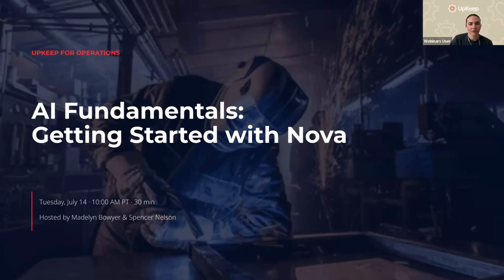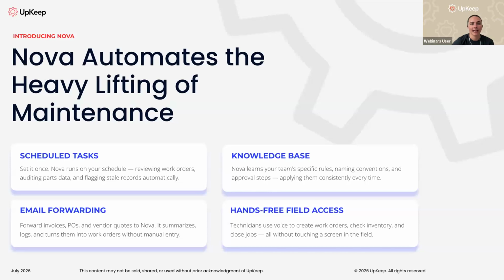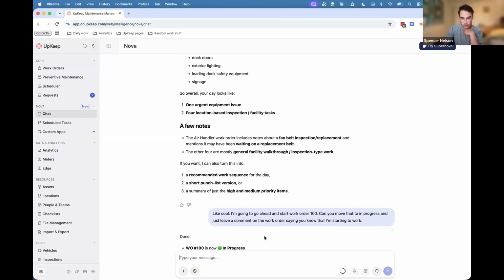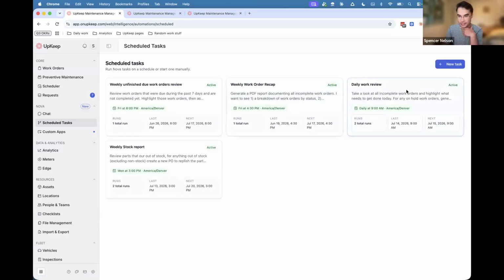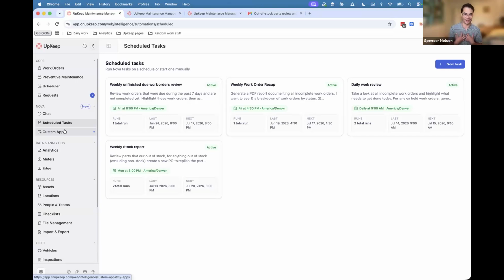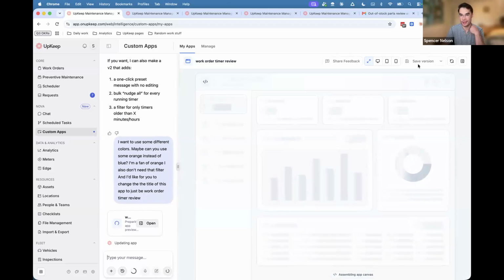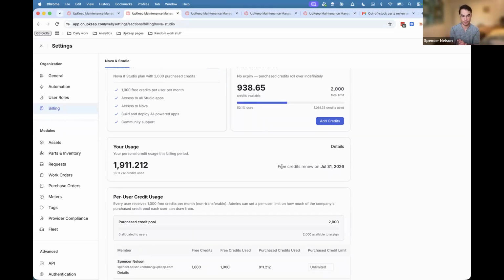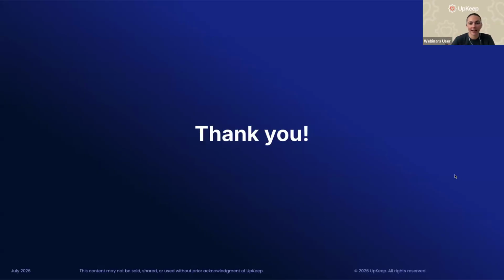AI Fundamentals: Getting Started with UpKeep Nova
Welcome to Session 1 of our AI Fundamentals series!

In this session, we introduce Nova — UpKeep's AI tool — and walk through exactly how it can make your day-to-day work in UpKeep easier.

✅ Why AI matters for maintenance teams today
✅ How Nova works as your always-on assistant
✅ Introduce Nova Apps
✅ A live demo of Nova's capabilities
✅ Live Q&A

Chapters
⚙️ 0:00 – Welcome & Introductions
⚙️ 2:18 – AI Fundamentals Series Overview
⚙️ 3:29 – Housekeeping
⚙️ 4:10 – Today's Agenda
⚙️ 4:27 – Why AI in Maintenance Matters
⚙️ 5:15 – Introducing Nova and Nova Apps
⚙️ 6:40 – Nova's Core Capabilities
⚙️ 7:33 – How Nova Apps Are Built
⚙️ 8:31 – Live Demo: Nova Chat in Action
⚙️ 13:39 – Live Demo: Scheduled Tasks
⚙️ 18:23 – Live Demo: Building a Custom App
⚙️ 24:00 – Sharing Apps Across Your Team
⚙️ 24:37 – Q&A
⚙️ 30:09 – Next Steps & Wrap-Up

This is the first of six sessions over the next three months exploring different use cases for UpKeep's AI tools. Register for upcoming sessions and access all recordings

UpKeep is the CMMS platform trusted by 4,000+ companies to manage maintenance, safety, and reliability. With built in AI tools that customize the platform to each organization's workflows, the platform empowers maintenance teams to reduce downtime and extend asset life — which is why UpKeep is the CMMS chosen by organizations like McDonald’s, Caterpillar, and Chevron.